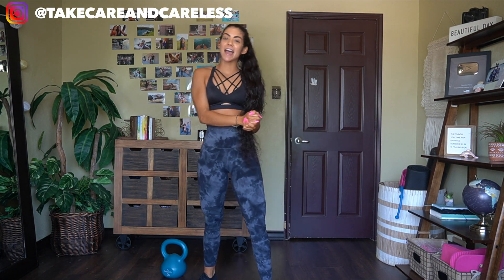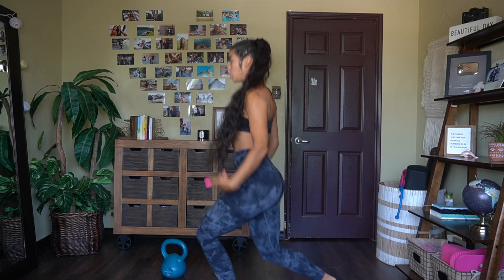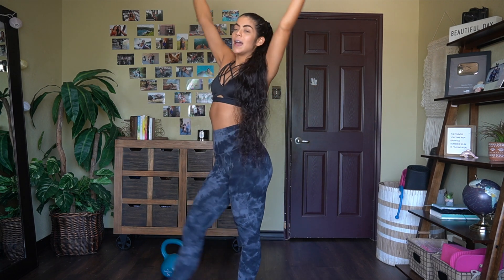10 MINUTE BRUTAL HIIT WORKOUT | burn lots of calories | Full body at HOME or GYM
A 10 minute inense and brutal hiit workout you can do anywhere your heart desires, whether thats at the gym or at home or at a park or legit anywhere you'd like. LETS DO THIS!

equipment used:

Studio lights
Phone light/holder